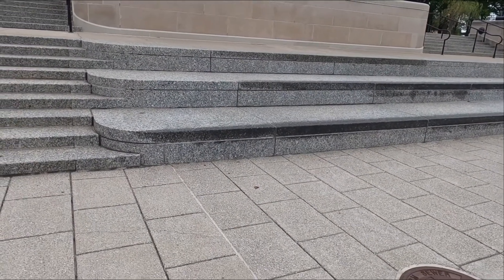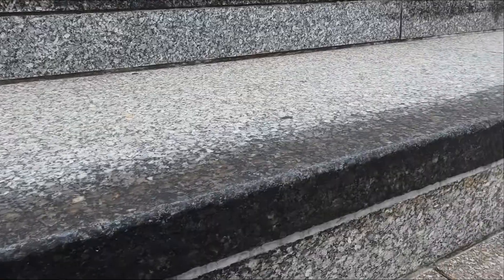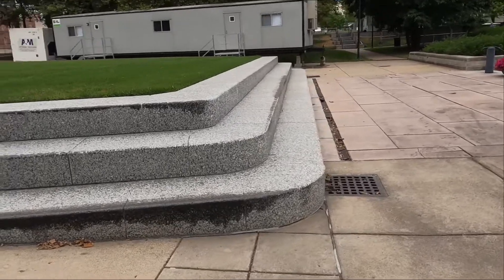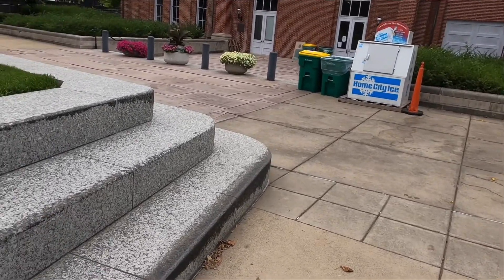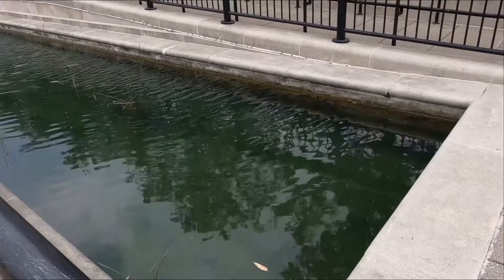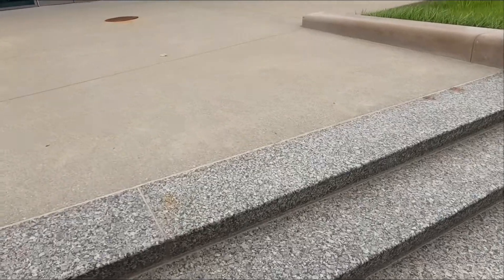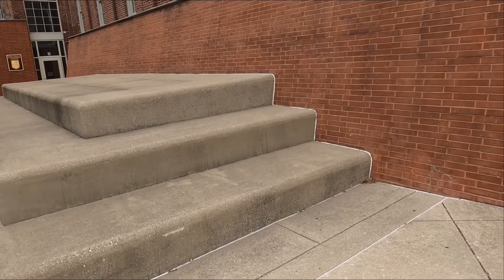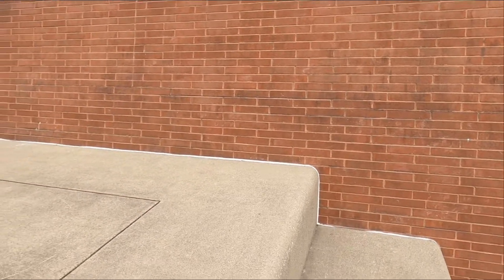Indianapolis Skate Spots - Indy Canal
The canal area has a ton to skate. It is located just west of downtown Indianapolis and has ledges, stairs, flat bars and more.